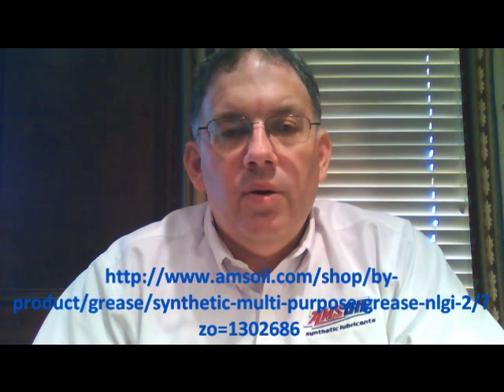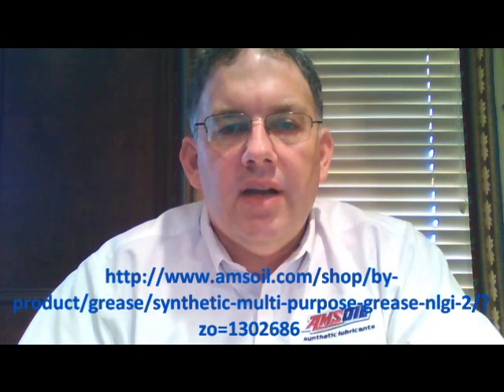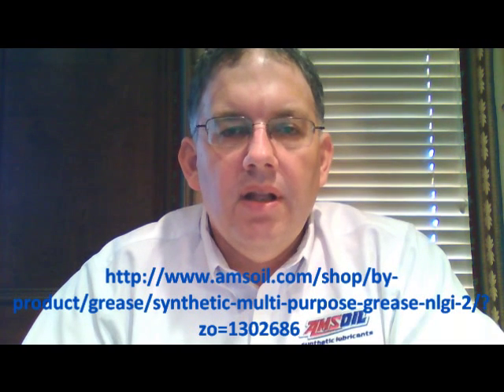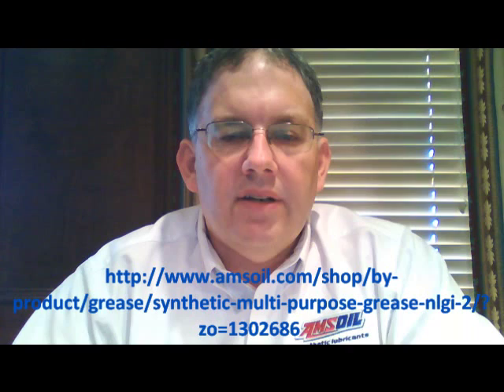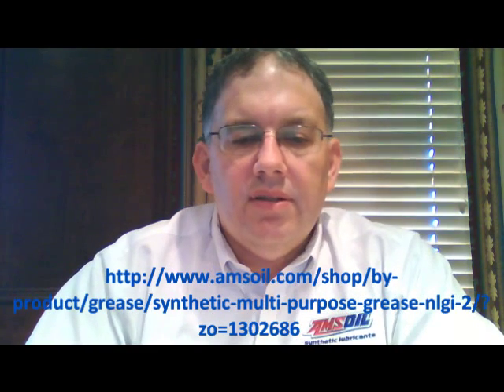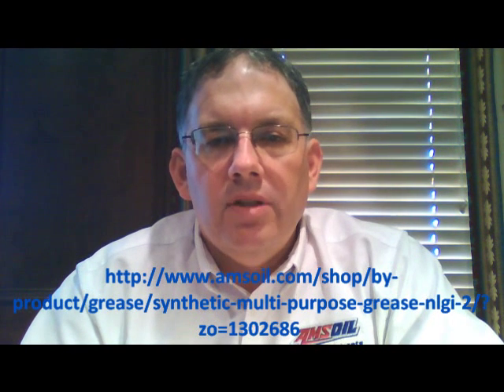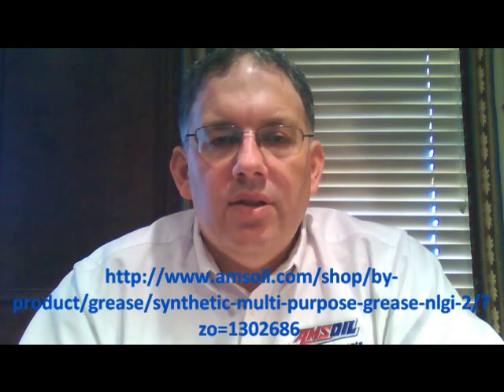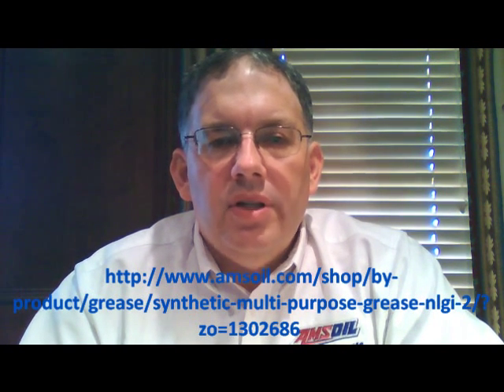AMSOIL GLC Synthetic Multi-Purpose Grease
Synthetic Multi-Purpose Grease NLGI #2
Reduces friction and wear in high-speed, high-temperature components like wheel bearings and electric motors. Keeps components running clean and trouble free for outstanding performance and long life. NLGI #2 is the primary wheel bearing recommendation.
AMSOIL Synthetic Multi-Purpose Grease is qualified against the highest grease standards and designed for multiple-use applications. Composed of premium-quality synthetic base oils and calcium sulfonate complex thickeners, Multi-Purpose Grease provides exceptional film strength, shear resistance, adhesion properties and mechanical stability. It excels in temperature extremes by providing excellent oxidation stability, high-temperature dropping point and low-temperature torque value and pumping capability. AMSOIL Synthetic Multi-Purpose Grease is formulated with oil soluble extreme-pressure additives for heavy loads, as well as oxidation and corrosion inhibitors.

PERFORMANCE FEATURES

Resists thermal and oxidation degradation
Excellent water-washout resistance
Outstanding low-temperature pumpability and torque value
Adhesive and shear stable to prevent squeeze out
Excellent load-carrying and EP performance
Application Recommendation
AMSOIL Synthetic Multi-Purpose Grease is the preferred choice for medium to high ambient temperatures, sleeve-type bushings, high shock-loading environments, wet environments and wheel bearings and other automotive applications.

AMSOIL Synthetic Multi-Purpose Grease is recommended in heavy- and light-duty applications found in manufacturing facilities, automobiles, agricultural and construction equipment. These include, but are not limited to, roller bearings, plain bearings, thrust bearings, gears, electric motors, presses, winches, bushings, wheel bearings, chassis lubrication, universal joints, ball joints, tie-rod ends and steering knuckles.
Compatibility
AMSOIL Synthetic Multi-Purpose Grease is compatible with many other types of greases. However, it is recommended that when changing greases, the equipment be cleaned of the old grease when possible or flushed with a liberal amount of Multi-Purpose Grease while the mechanism is in operation. Closely monitor the system for any inconsistencies. Grease compatibility questions should be referred to your AMSOIL representative or AMSOIL INC.

APPLICATION MAINTENANCE
Maintaining a clean work environment is important when equipment greasing is performed. Wipe grease fittings clean prior to injecting grease to prevent contaminant ingestion. Maintain bearing housings one-third to one-half full of grease. Do not over-grease, as excessive heat buildup can result. Supplement standard grease maintenance by periodically cleaning and packing housings with fresh grease on an established maintenance schedule.

AMSOIL PRODUCT AVAILABILITY
AMSOIL Synthetic Multi-Purpose Grease is available in 3-oz. cartridges, 14-oz. cartridges, 35-lb. lugs, 120-lb. kegs, 400-lb. drums and in a 3 oz. cartridge grease gun kit.